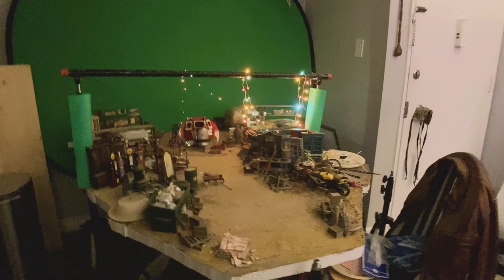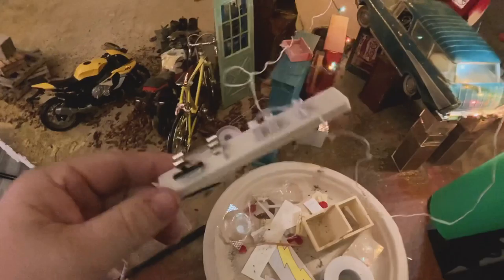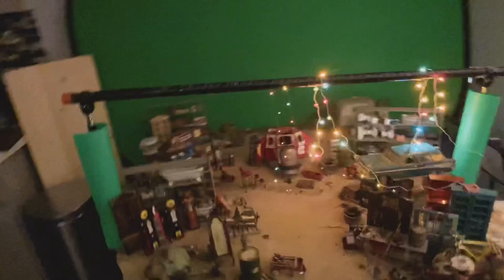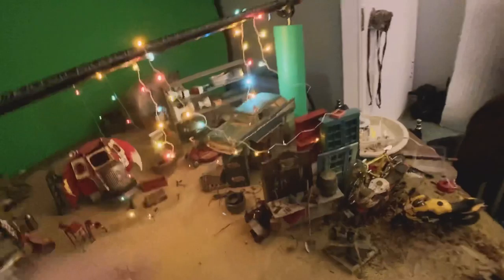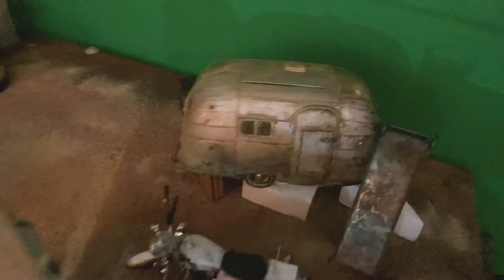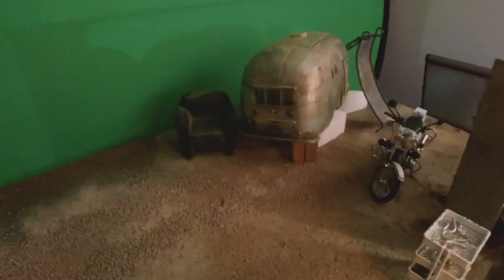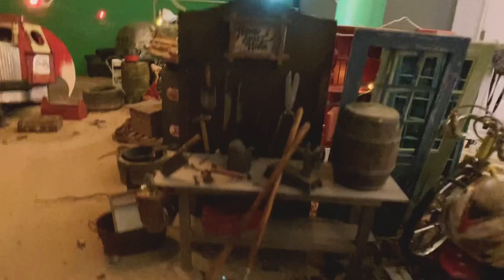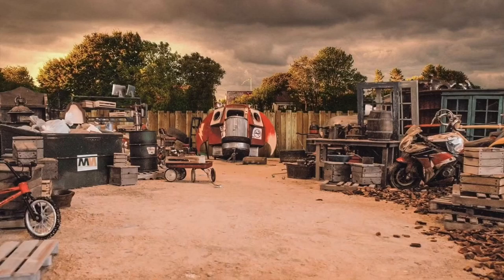EXPLORERS sequel junkyard project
During quarantine I decided I wanted to make a poster and teaser trailer for a possible explorers 2 sequel for myself just for fun. So this is kind of a behind the scenes of the work in progress.

The idea is,  35 years after the first movie and the ship crashes in the lake, the 3 now adults, go back and rebuild their ship to take it out one more time.  They’re rebuilding it in the junkyard that Darren now owns.

For the teaser I want to do a slow dolly in over a time-lapse of the day while they rebuild the ship.  Then by nighttime they’re finished and takeoff.  For the guys I want to use green screen and get some live actors in there and composite them onto the miniature set. No idea if this is gonna work I’ve never done anything like this.

But for a while I was an active participant at the online StanWinstonschool and learned quite a bit a fun knowledge there to help.

Anyway enjoy.  It’ll be months before I finish this project.